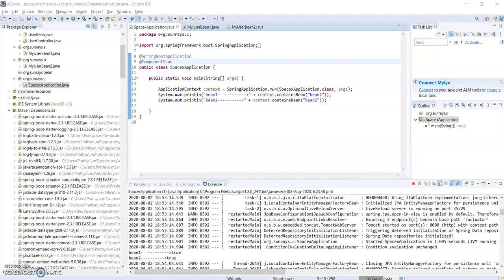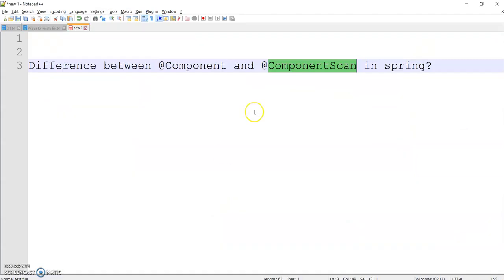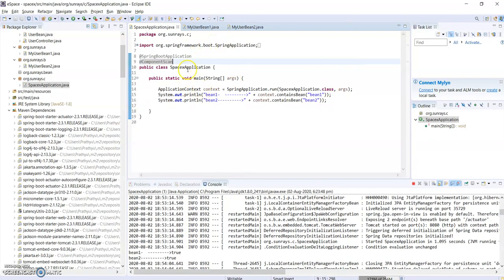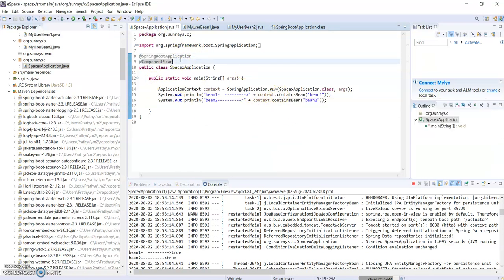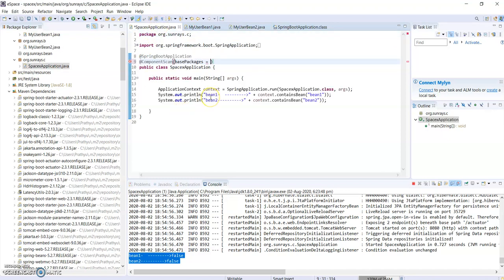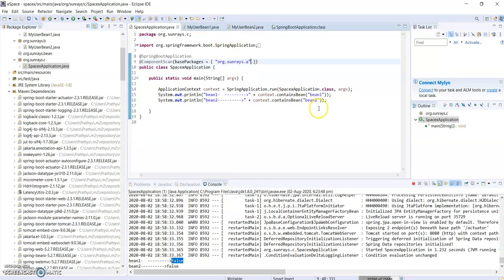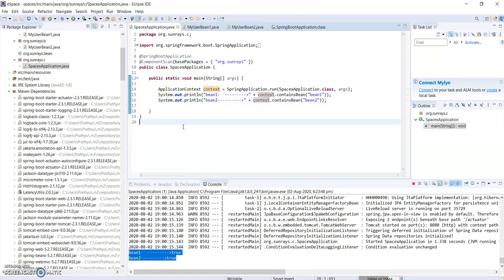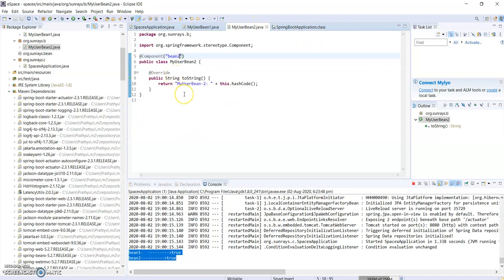Detailed information about @Component and @ComponentScan annotations in spring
Details about @Component & @ComponentScan  annotations ins Spring with code example

These are the Spring/SpringBoot basic concepts